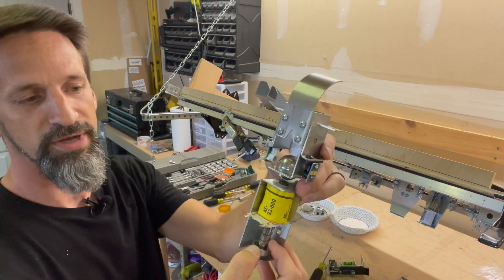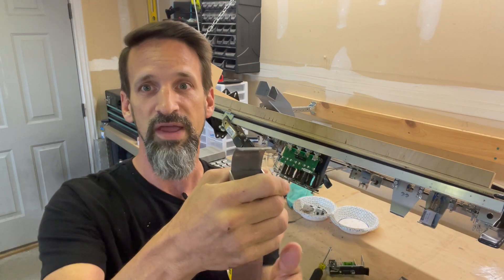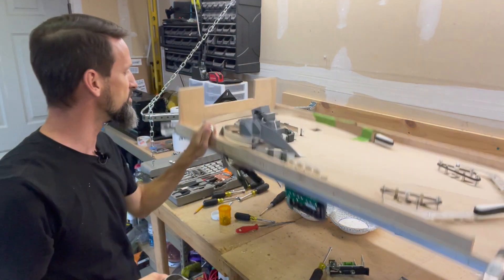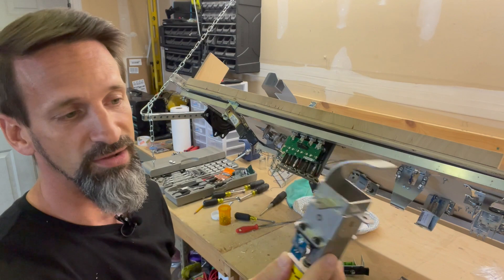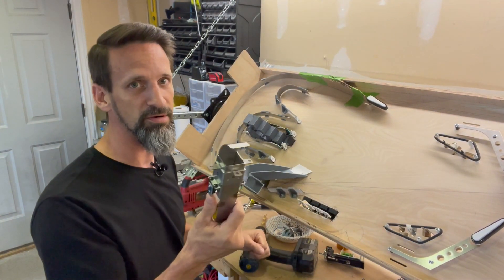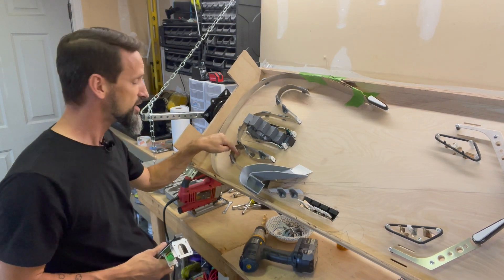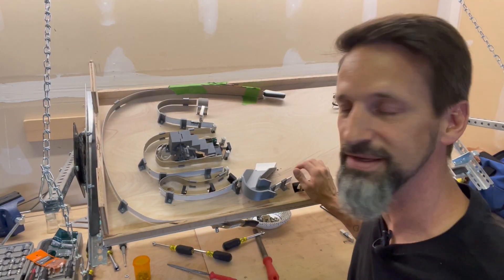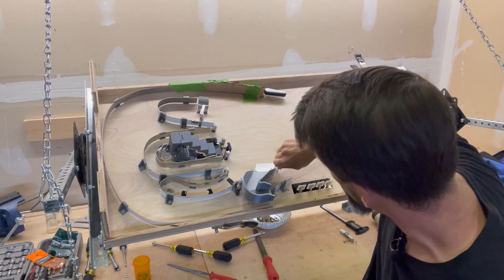HOW TO MAKE A PINBALL MACHINE VUKs, Drops and a Spinner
In this video I install a VUK (Vertical Upkicker, or 'Scoop') as well as a bunch of drop targets and an angled ball-kicker mech. Quicker video today as we work towards getting the rest of the core mechs for the main playfield in place so that we can work on our next 3d printed ramp that will go on the right side.

Table of Contents:

 0:00 What the VUK?
 2:33 VUK & spinner install
 4:15 Drop-target install
 7:55 Angled ball-kicker install
 9:21 Ramp post and next steps

* Step-by-step Tutorial for getting the lower third of your pinball playfield powered, connected and flipping!

As always, give me some feedback on what you liked and didn't like about this video - if there's anything you'd like me to cover in more detail, lmk!!!